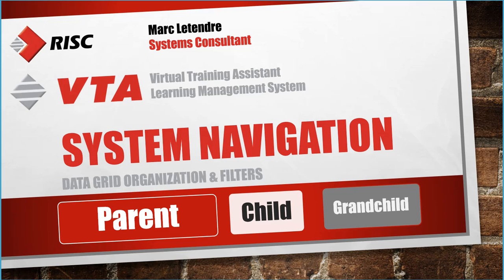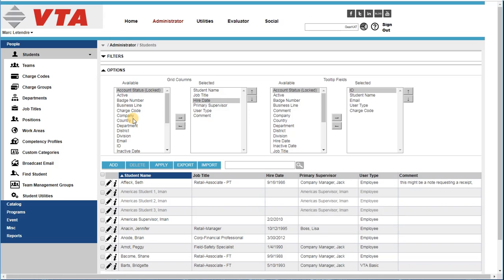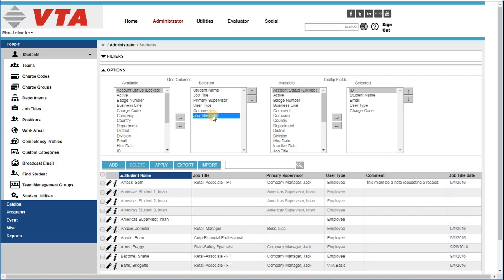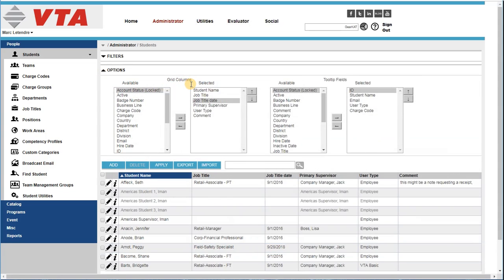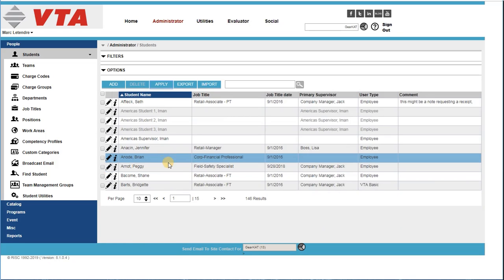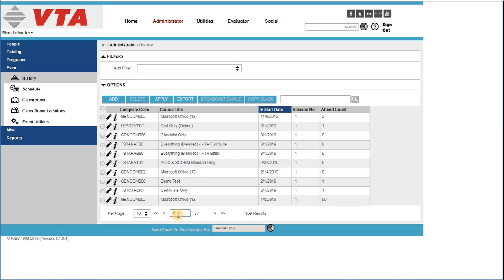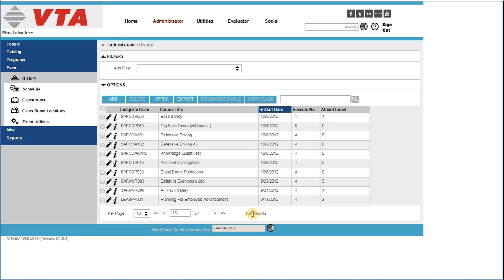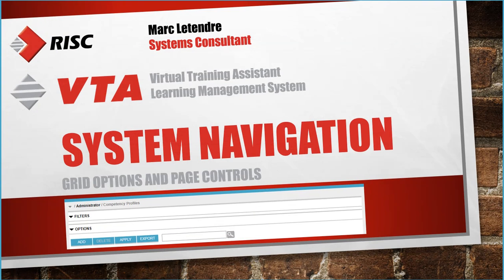VTA Backoffice System Navigation 3: Grids Options and Page Controls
This video covers the VTA data grids' "Options" feature used to manage the fields displayed on your grids and record tooltips and how to use a grid's page controls.